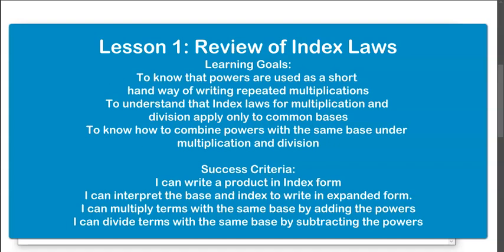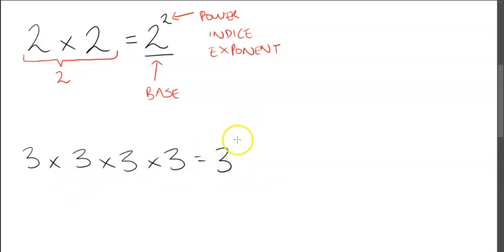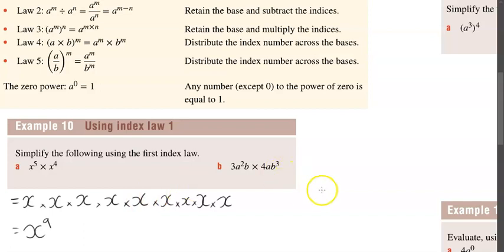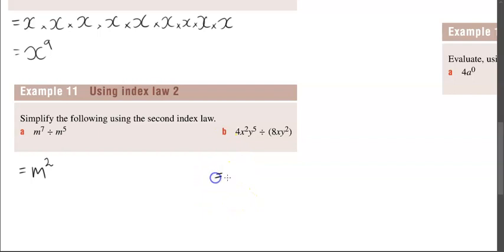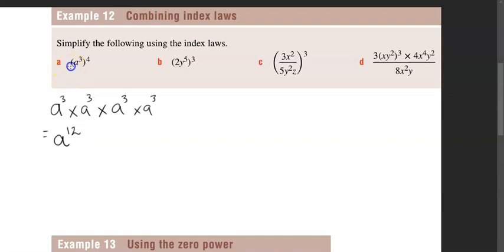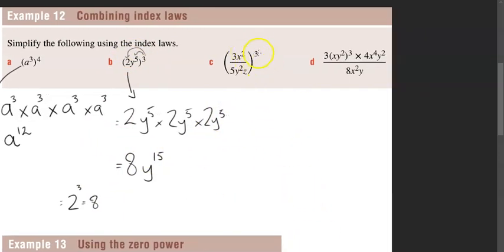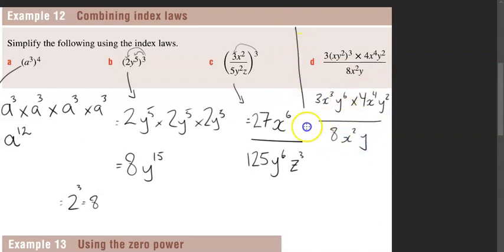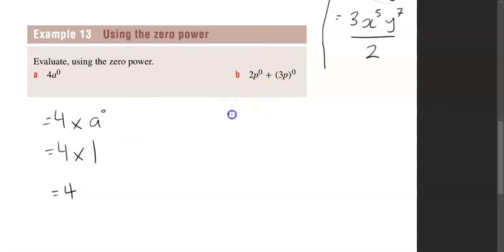Year 10 General Maths - Index Laws - Lesson 1 Review of Index Laws